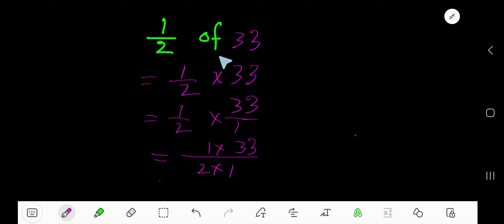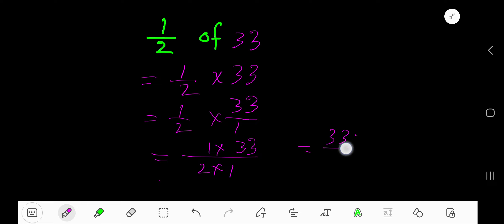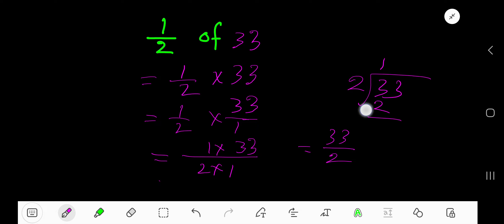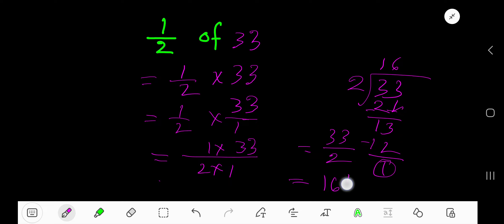1/2 of 33 ||How to Find Fraction of Whole Number in Math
1/2 of 33 ||How to Find Fraction of Whole Number in Math